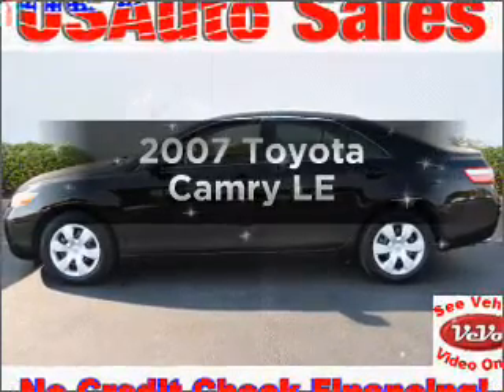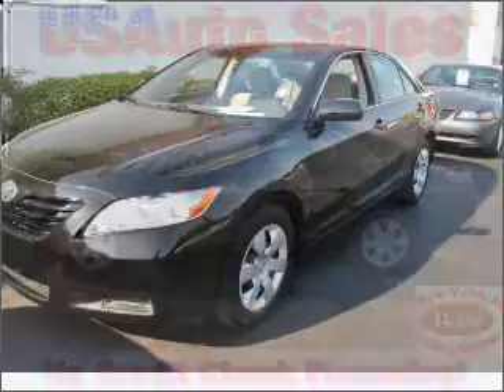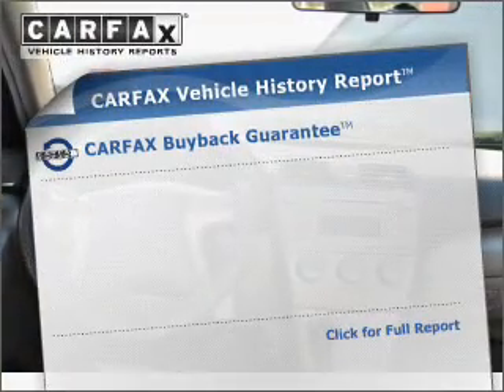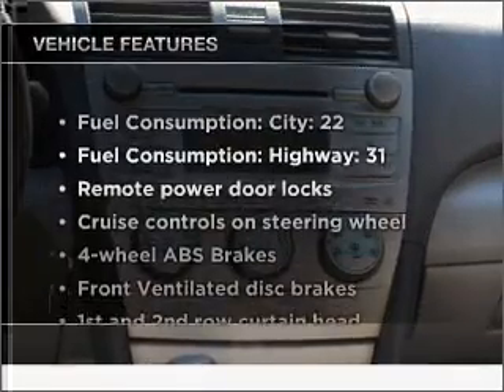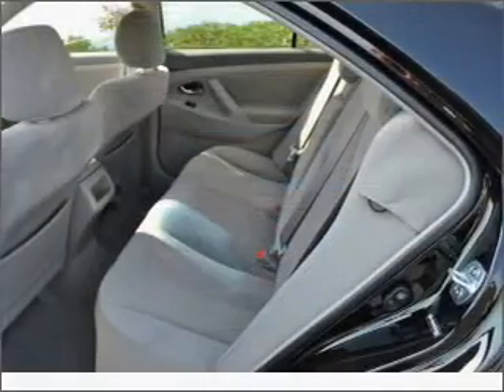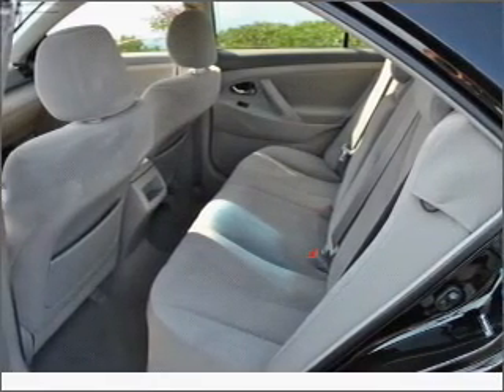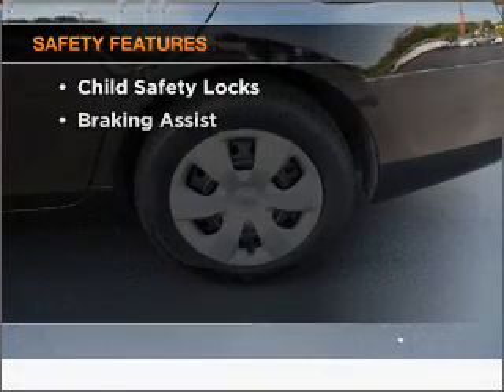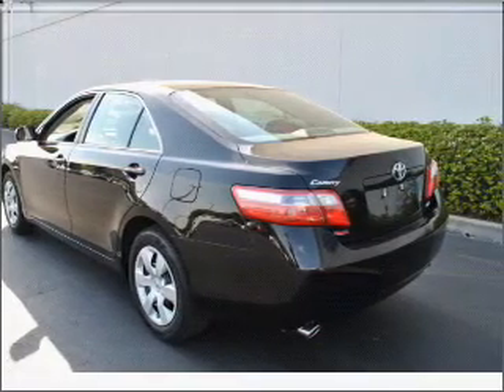2007 Toyota Camry - Lawrenceville GA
Year: 2007
Make: Toyota
Model: Camry
Trim: LE
Engine: 3.5 liter 6 cylinder 24 valve
Transmission: 6-Speed Automatic
Color: Black
Mileage: 70734
Address:
2875 University Parkway
Lawrence